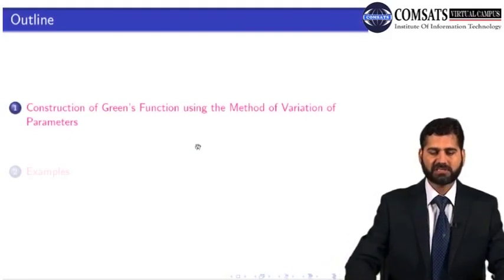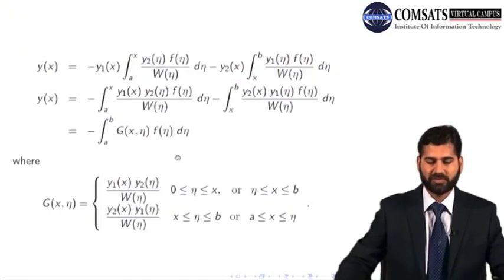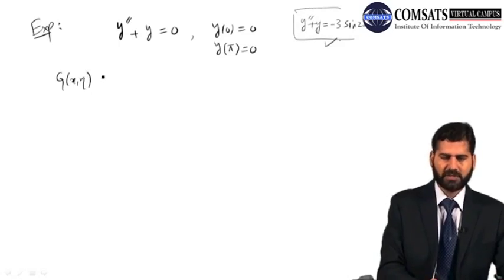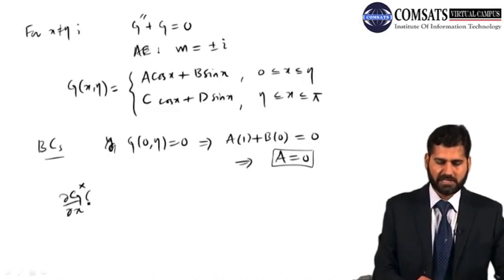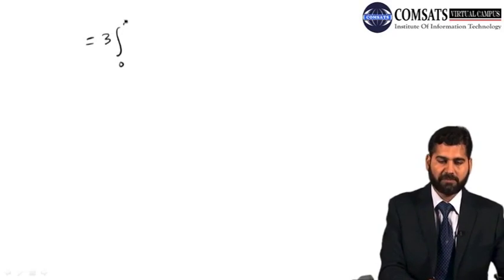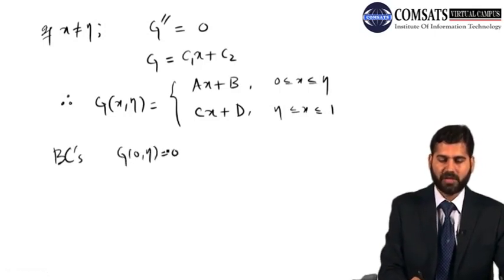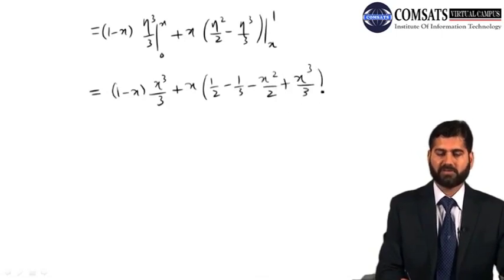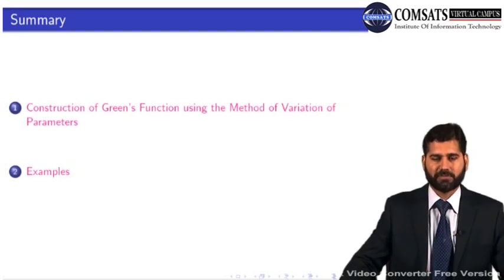Construction of Green’s Function using the Method of Variation of Parameters hindi urdu LECTURE 11